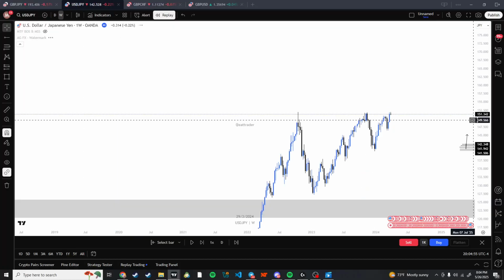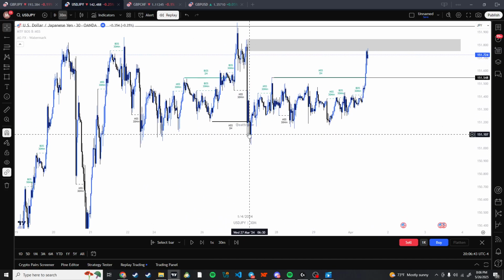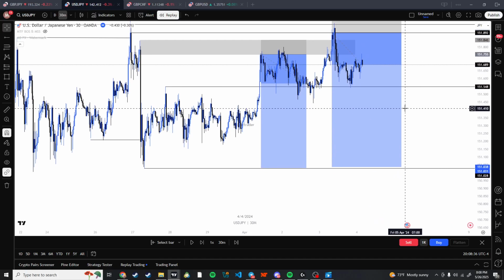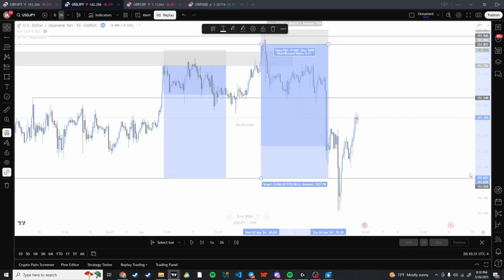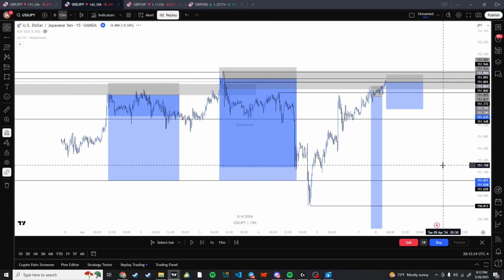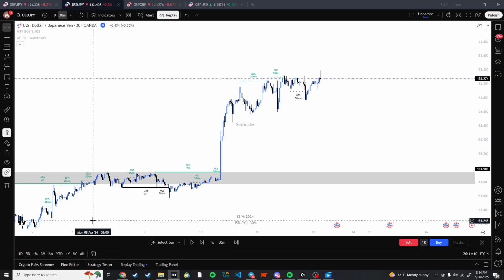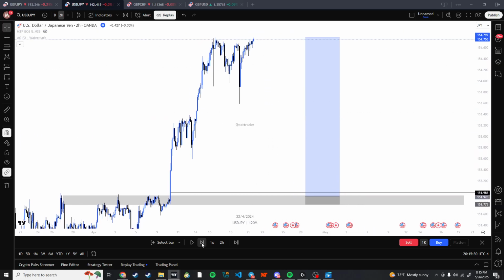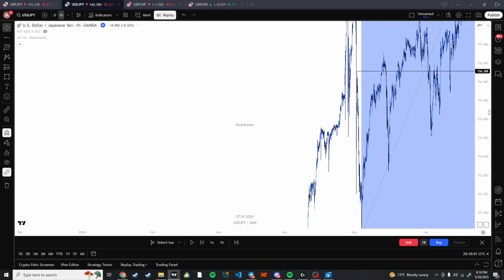Raw Unfiltered backtesting Liquidity Inducement Strategy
@eattrader on X